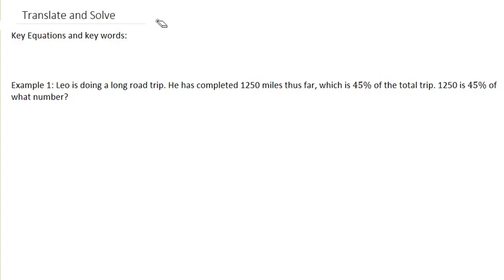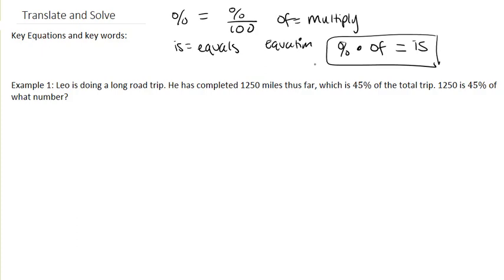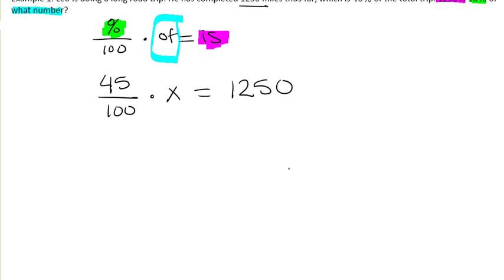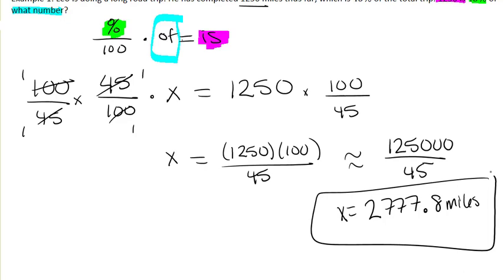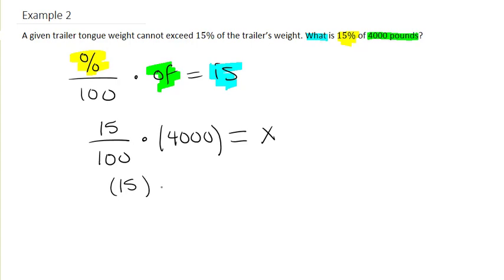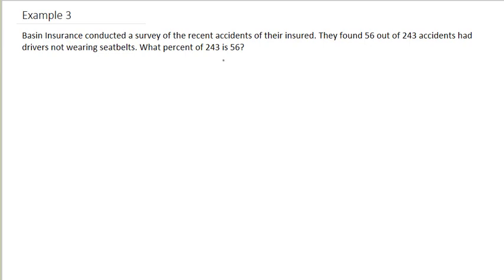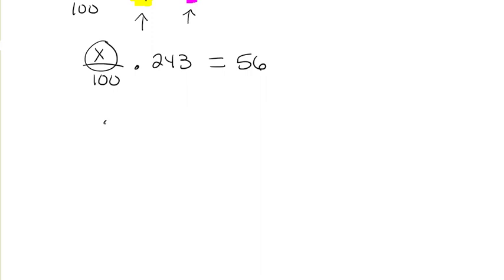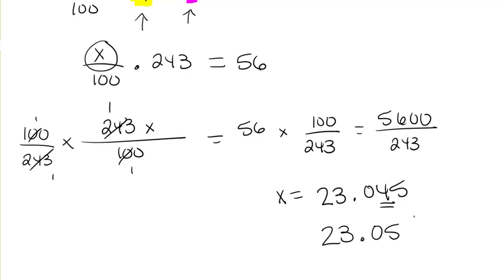Automotive MAP 117 Module 4.5c Translate and Solve